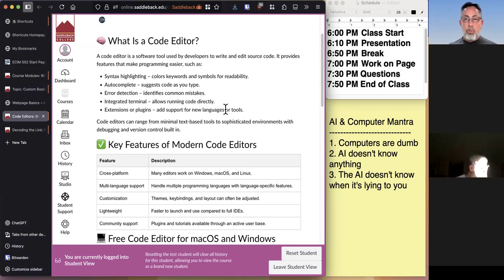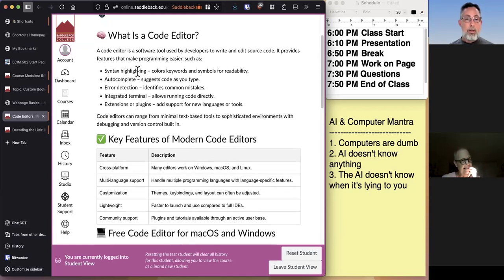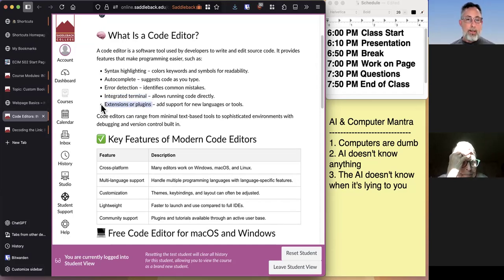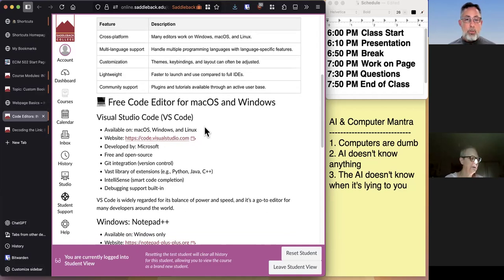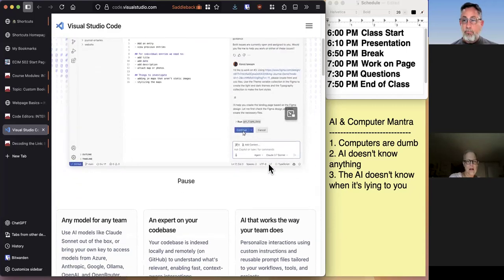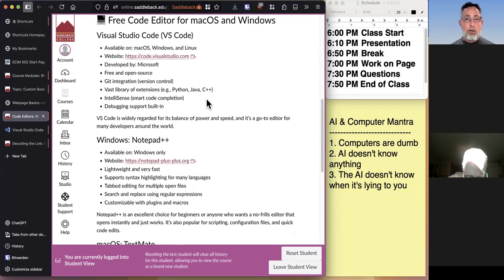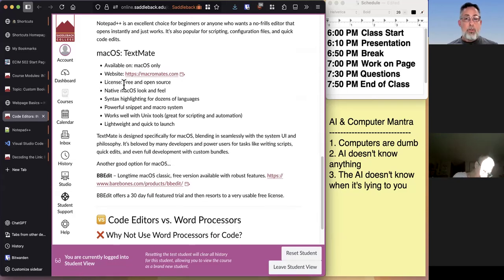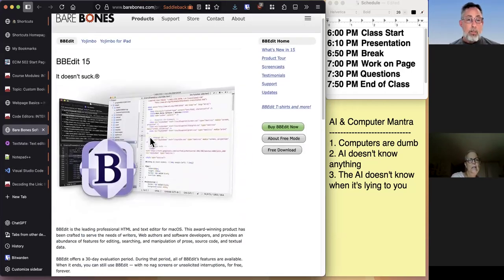Why Code Editors?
A brief overview of using a code editor to edit code rather than a word processor.